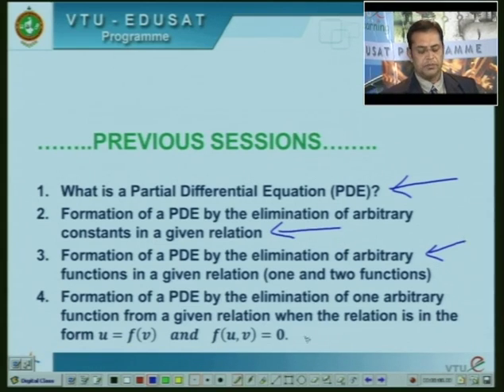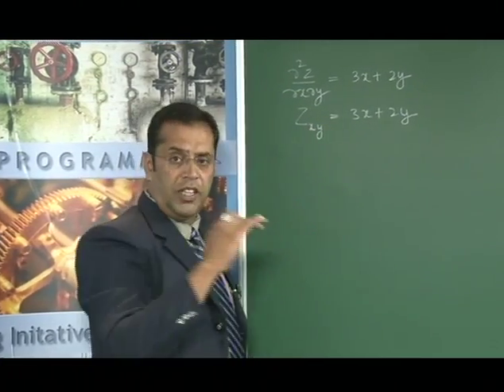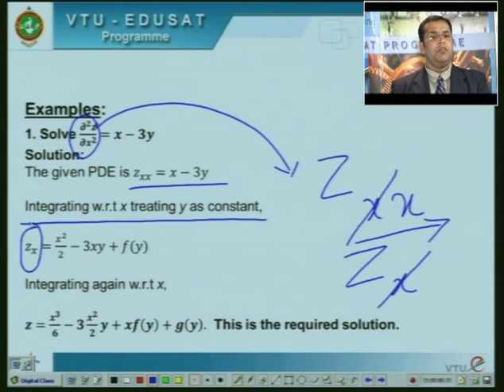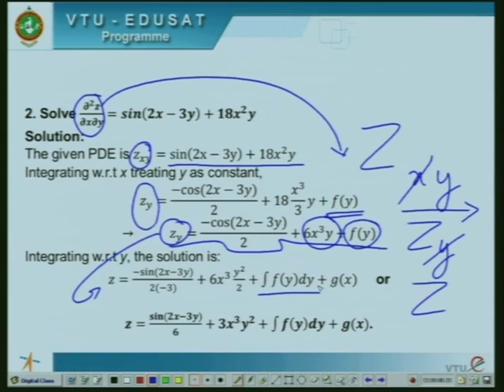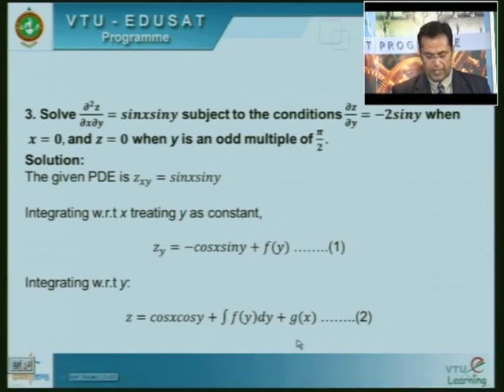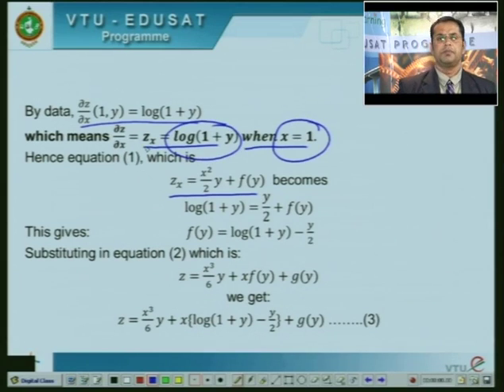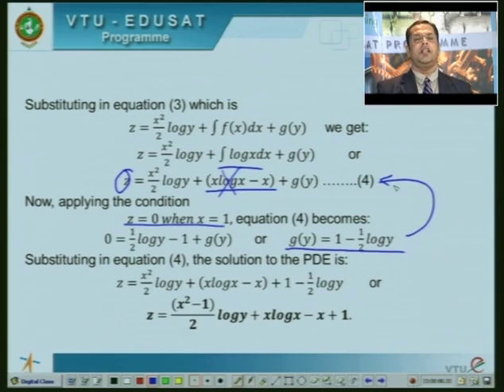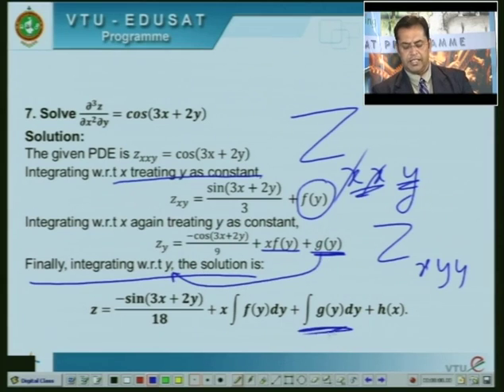Partial Differential Equations - Part 4 | Module 3 | Math-II | 15MAT21 | VTU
-Solution of Non-Homogeneous PDEs by direct integration List of VTU Lecture Videos

II Semester

III Semester

ECE

CSE

EEE

CIVIL

IV Semester

V Semester